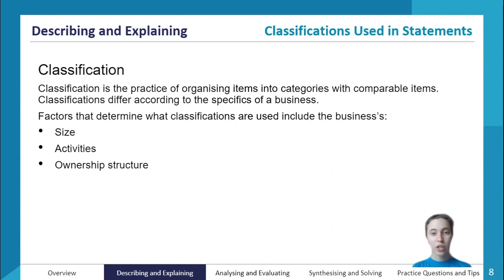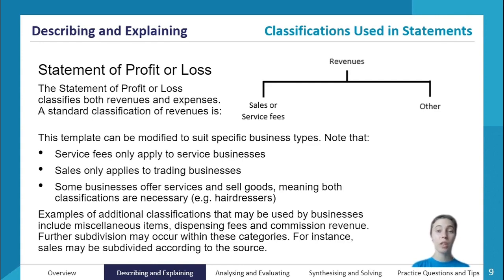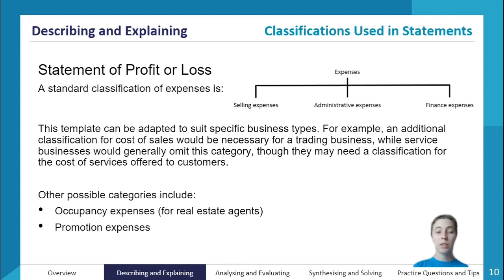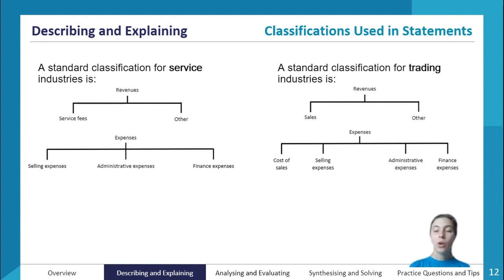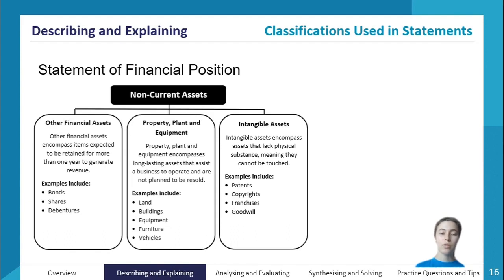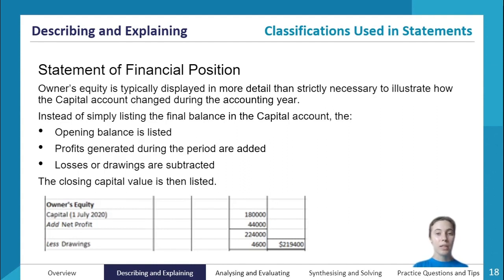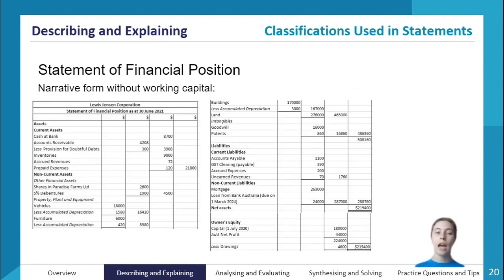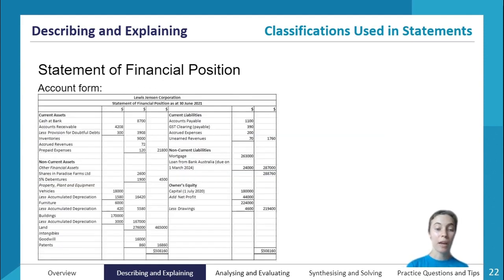Classifications Used in Statements | QCE Accounting 3&4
An expert summary on Classifications Used in Statements. Covers everything you need to know to ace your IA and the exam!